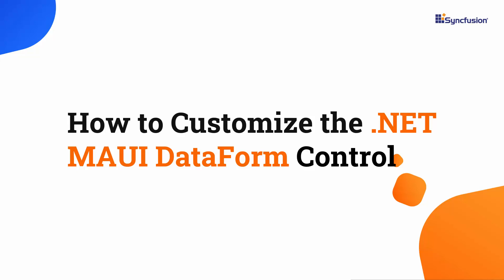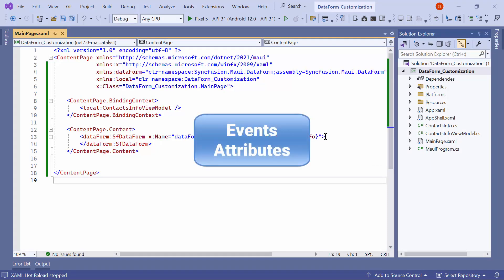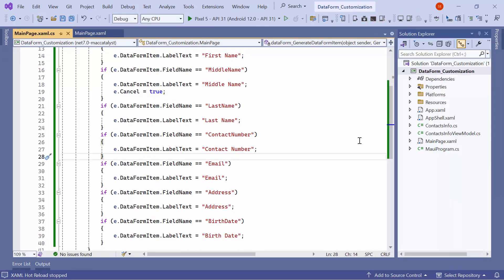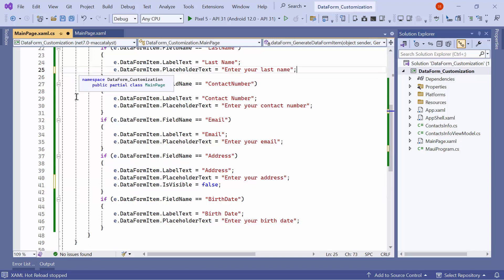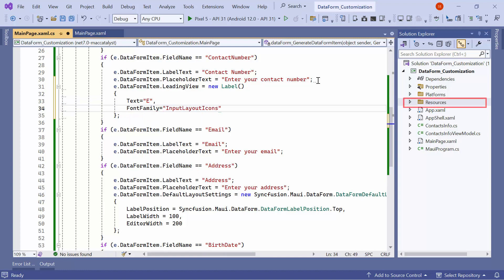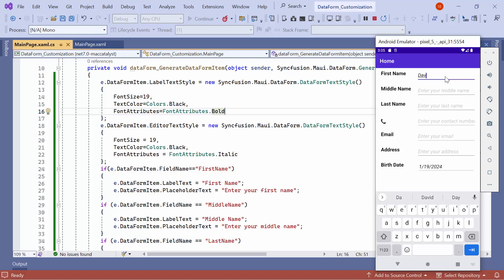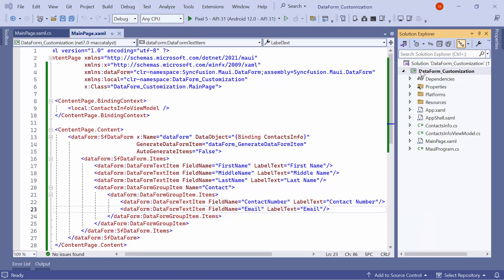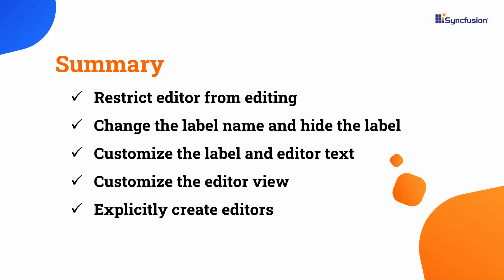How to Customize the .NET MAUI DataForm Control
Learn how to customize the Syncfusion .NET MAUI DataForm control. In this video, I will show you how to customize the .NET MAUI DataForm control. I'll demonstrate how to restrict a data field from editing, change the label name, and hide the label for an editor. I'll also show you how to add a label icon for the editor, adjust the text style and customize the editor view and explicitly create data editors.

This DataForm control enables you to display and edit data using various pre-made and customized editors for different forms, such as login, reservation, employee details, and contact forms. Additionally, you can effortlessly modify the appearance of editors, groups, and validation labels.

The DataForm control in .NET MAUI offers built-in editors for basic data types like string, enum, datetime, and timespan. It also provides the ability to add custom editors. Additionally, it supports various validation modes like LostFocus, PropertyChanged, and manual to check data or user input.

BOOKMARK DETAILS
[00:00] Introduction
[01:29] Customize label text
[01:59] Cancel data editor generation
[02:19] Restrict and hide an editor
[03:02] Display prompt for an editor
[03:34] Customize the layout of an editor
[04:11] Customize a label icon
[04:52] Customize the label and editor text styles
[05:35] Explicit data editors
[06:48] DataForm item manager